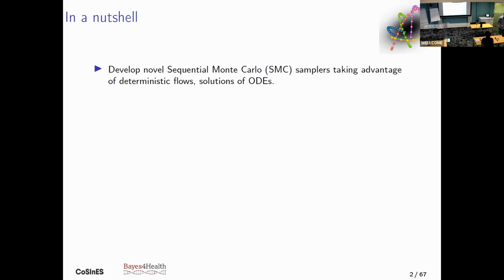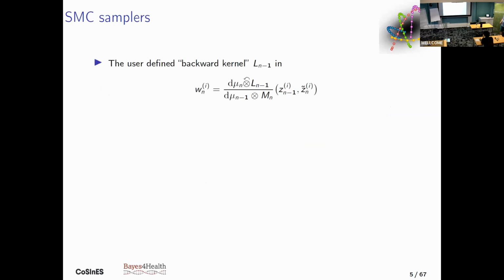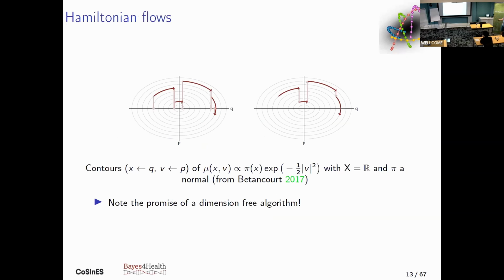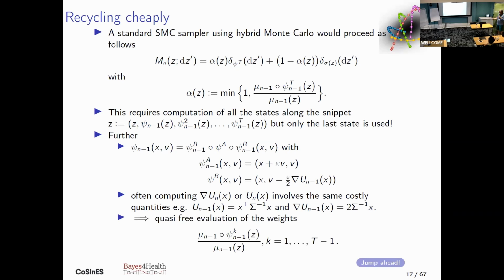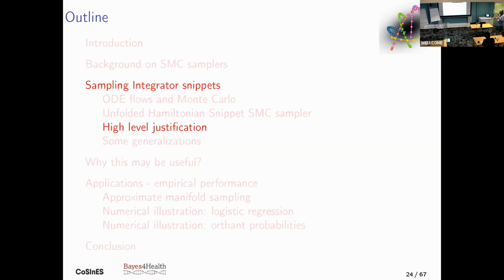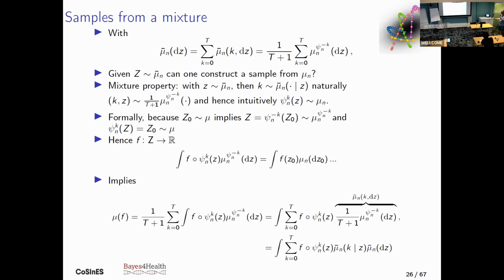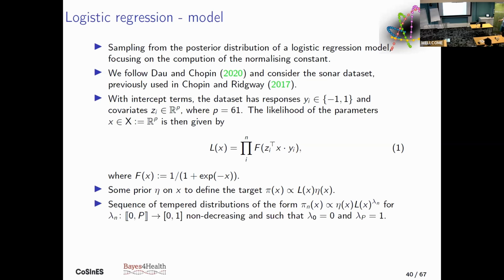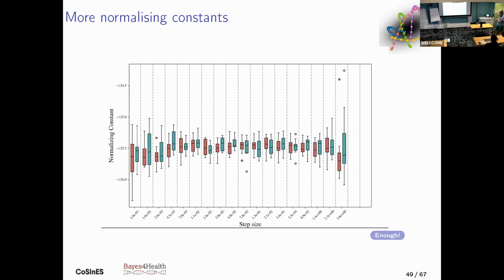Prof. Christophe Andrieu | Monte Carlo sampling with integrator snippets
Speaker: Professor Christophe Andrieu (University of Bristol)
Date: 19th Jul 2024
Title: Monte Carlo sampling with integrator snippets
Abstract: Assume interest is in sampling from a probability distribution &mu; defined on (Z,Z). We develop a framework to construct sampling algorithms taking full advantage of numerical integrators of ODEs, say &psi; : Z&rarr; Z for one integration step, to explore &mu; efficiently and robustly. The popular Hybrid/Hamiltonian Monte Carlo (HMC) algorithm [duane1987hybrid, neal2011mcmc] and its derivatives are example of such a use of numerical integrators. However, we show how the potential of integrators can be exploited beyond current ideas and HMC sampling in order to take into account aspects of the geometry of the target distribution. A key idea is the notion of integrator snippet, a fragment of the orbit of an ODE numerical integrator &psi; , and its associate probability distribution &mu; &oline;, which takes the form of a mixture of distributions derived from &mu; and &psi; . Exploiting properties of mixtures we show how samples from &mu; &oline; can be used to estimate expectations with respect to &mu; . We focus here primarily on Sequential Monte Carlo (SMC) algorithms, but the approach can be used in the context of Markov chain Monte Carlo algorithms as discussed at the end of the manuscript. We illustrate performance of these new algorithms through numerical experimentation and provide preliminary theoretical results supporting observed performance.